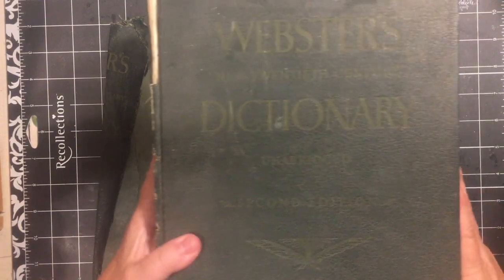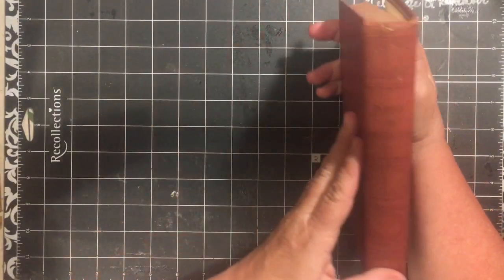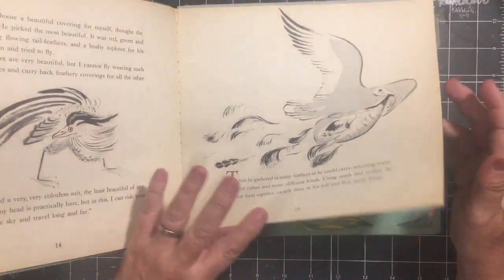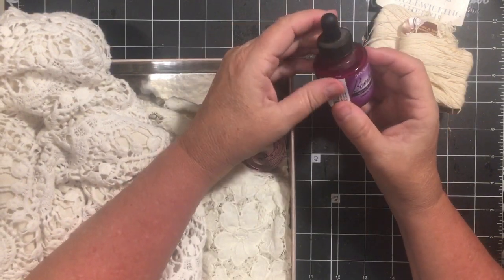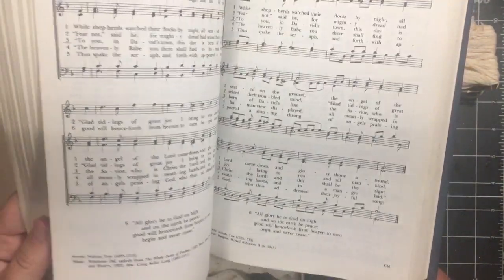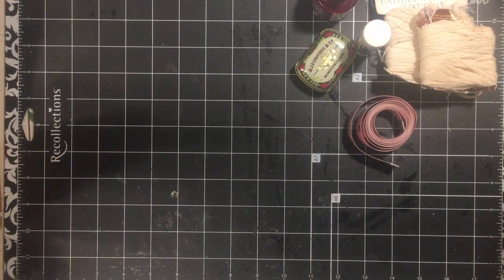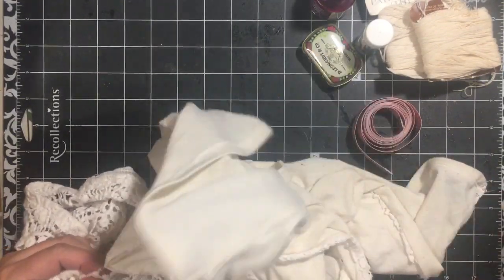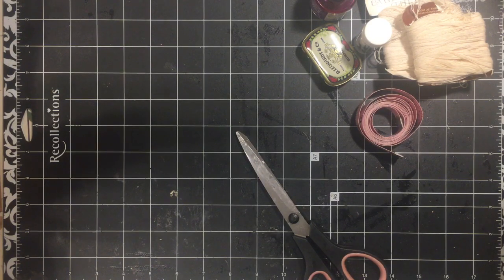Garage sale Jackpot - old books, lace, ink, & OMG box of hankies | dearjuliejulie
This garage sale was awesome with old books, lace garments,  storage drawers and shelves...   Watch to the end to see an amazing box of hankies...  Enjoy!!!  *julie...